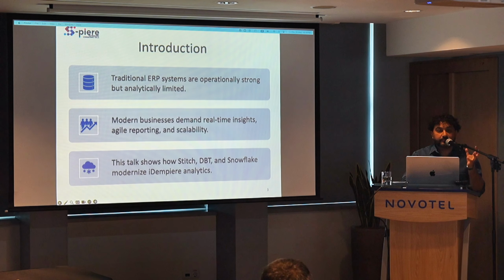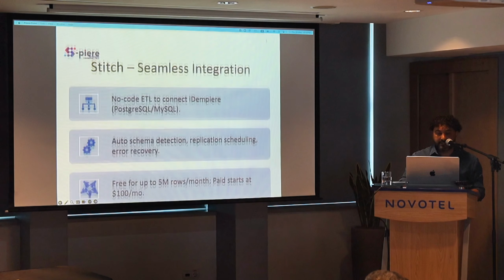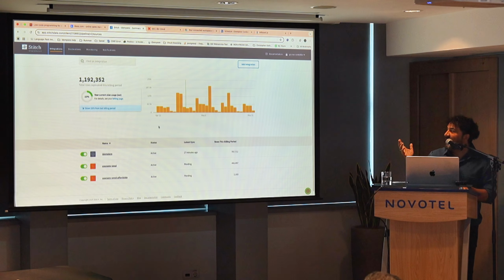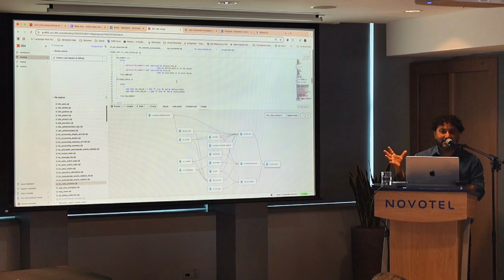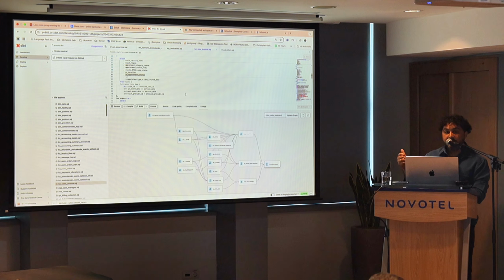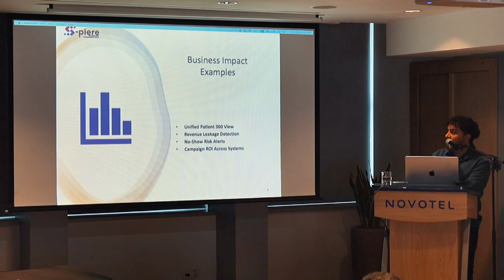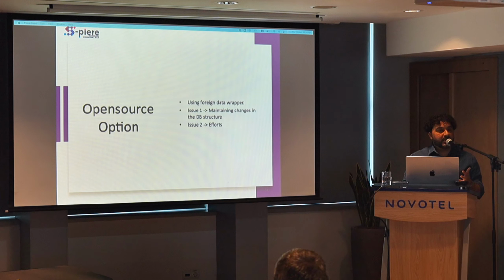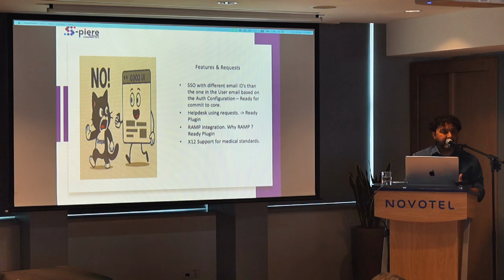iDempiere Implementation in Healthcare , Advantages and Challenges - Gaurav Sontakke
In this session, discover how iDempiere was harnessed to develop a robust healthcare solution, integrating powerful tools like AWS, Snowflake, DBT, Stitch, and Tableau. You'll get a behind-the-scenes look at the implementation process—highlighting both the advantages and real-world challenges—and learn how this tech stack was used to streamline workflows, enhance data insights, and optimize business operations in a highly demanding industry.